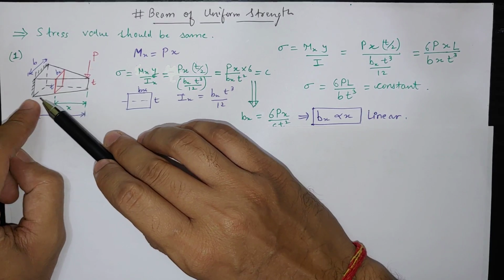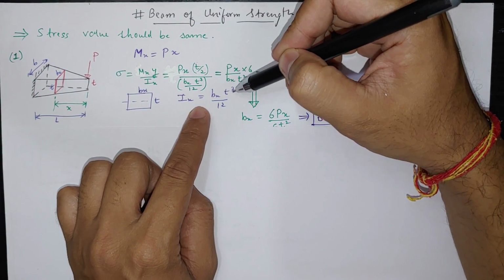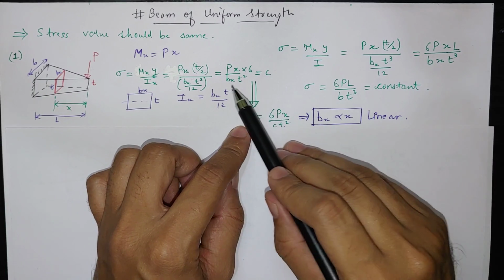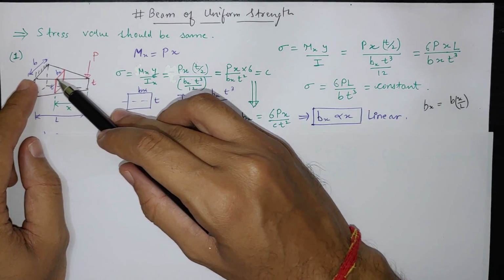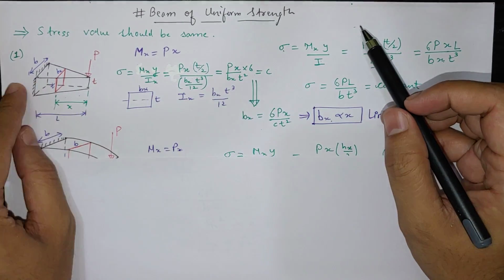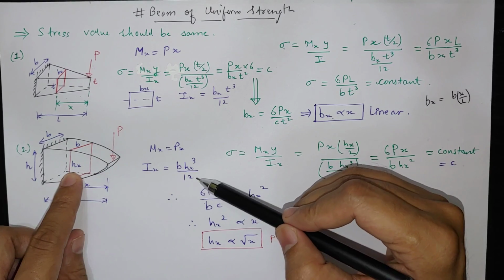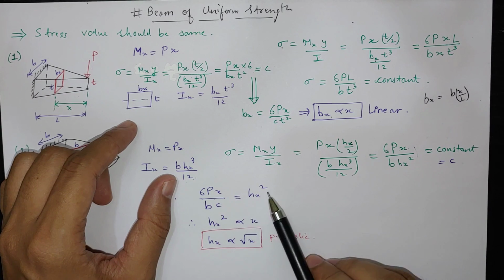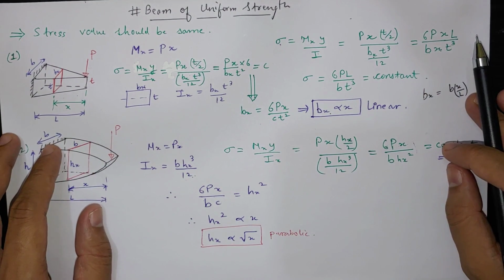L11 - Beam of Uniform Strength gate gateexam strengthofmaterials mechanicalengineering SOM GATE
A beam of uniform strength is designed so that its bending stress is consistent along its length, despite variations in its cross-sectional area. This is achieved by varying the beam's cross-section in such a way that the moment of inertia (a measure of the beam's resistance to bending) increases where the bending moment is larger and decreases where the bending moment is smaller. The result is that the beam maintains a constant bending stress distribution across its length, optimizing material usage and improving efficiency. This design approach ensures that the beam is both strong and lightweight, as it adapts its shape to counteract varying load conditions while minimizing excess material.